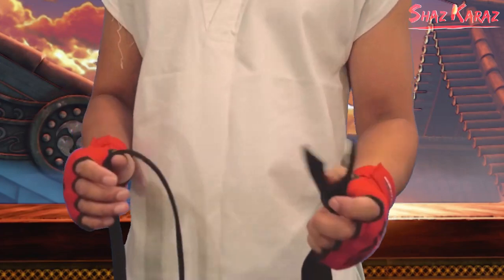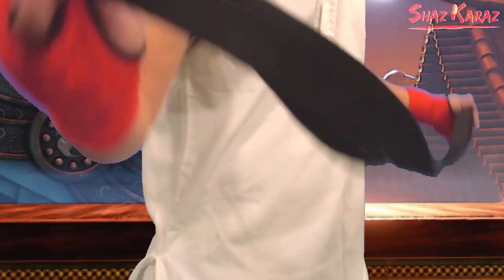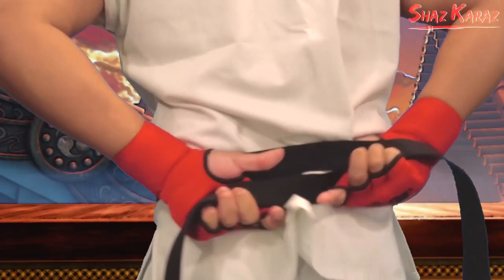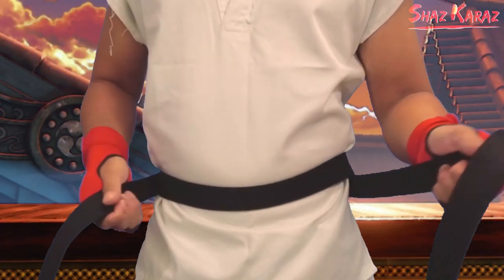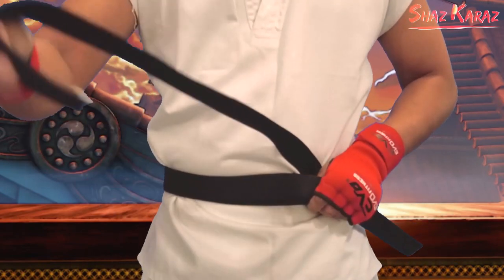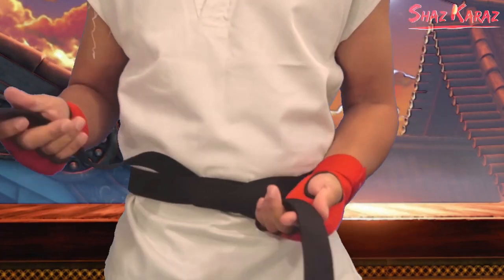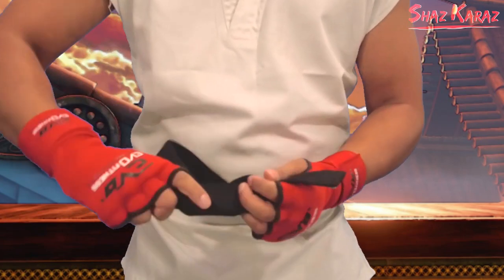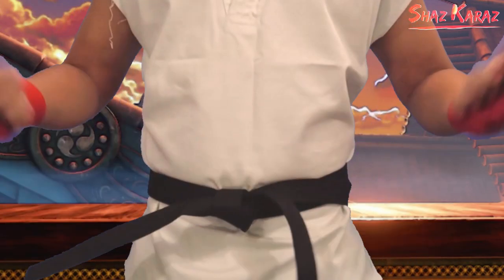How to Tie your BJJ Belt or Karate Belt - Like Ryu!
Learn to  tie your BJJ belt like Ryu because his NEVER comes off!
Whether you’re rolling in BJJ, or kicking in TKD this is the easiest reliable knot I know. Now get training!